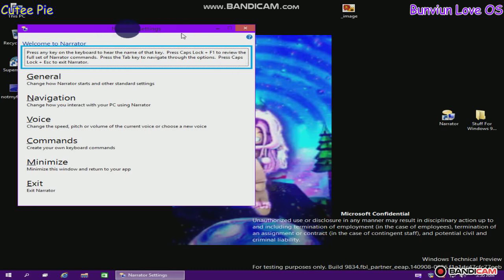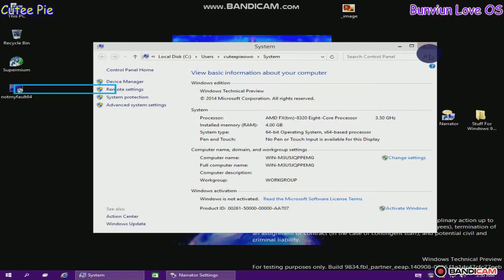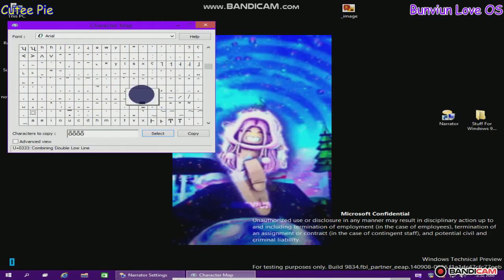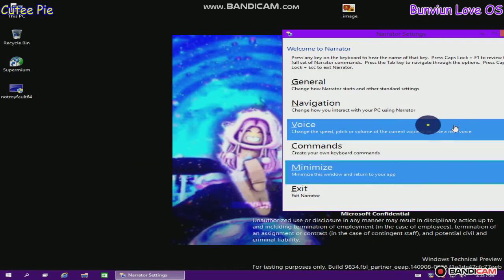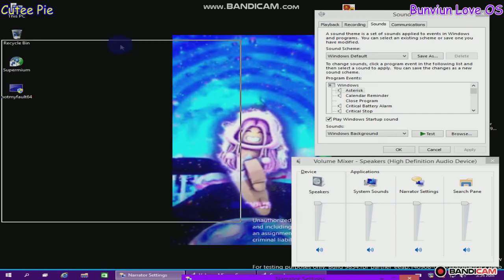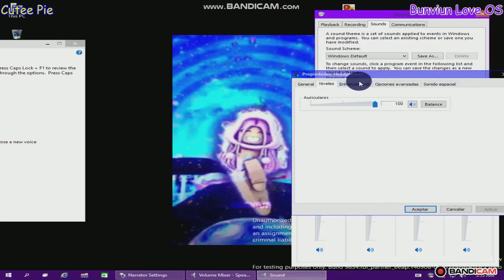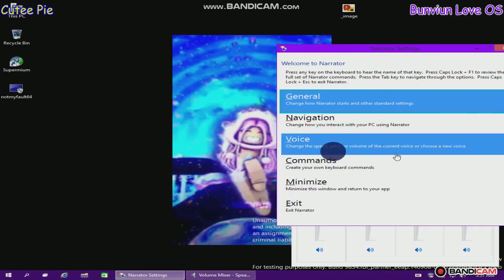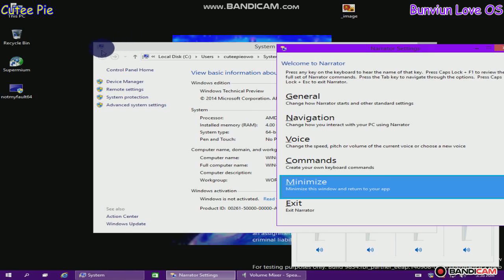Mi Cutee Pie 2024-06-10 08-50-10-582